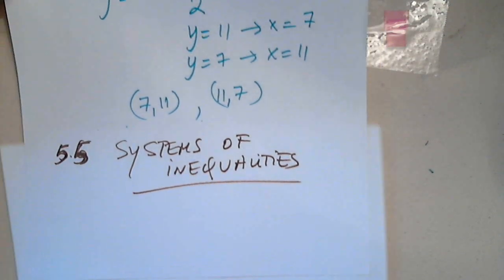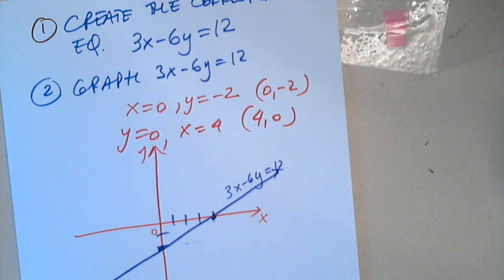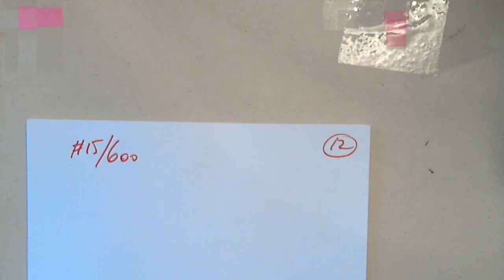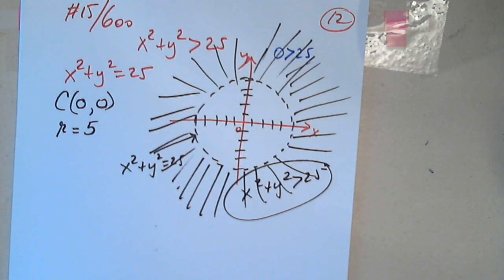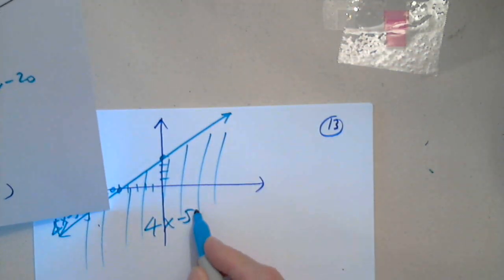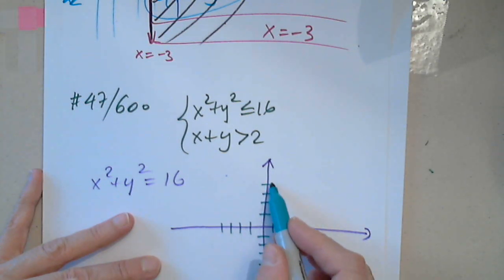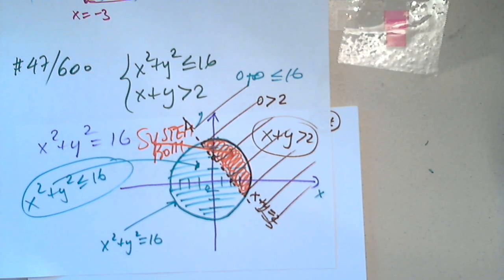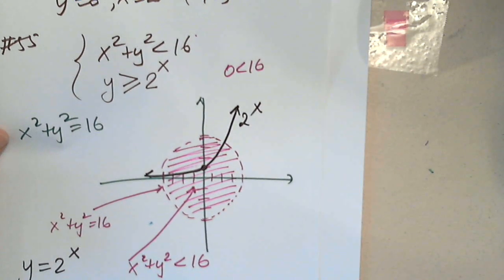MAT 137 550 SECTIONS 5.4 - 5.5 PART 3 APRIL 29